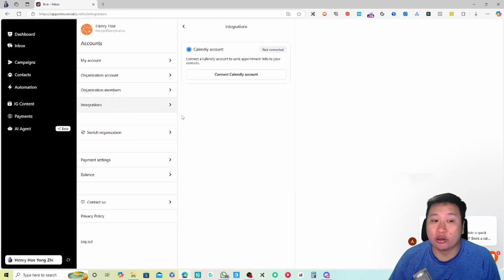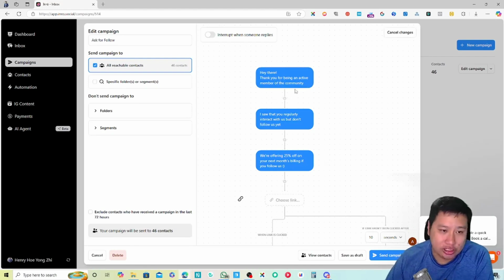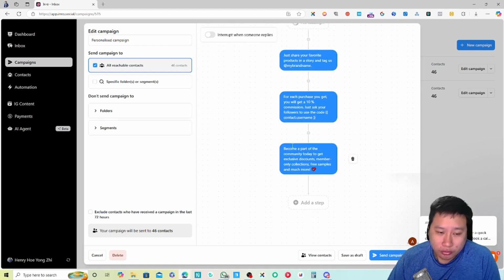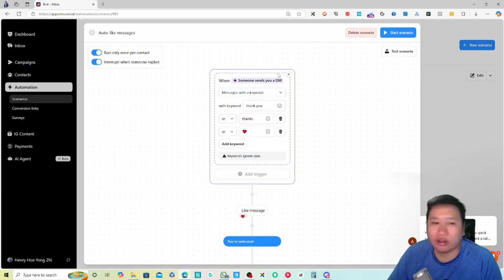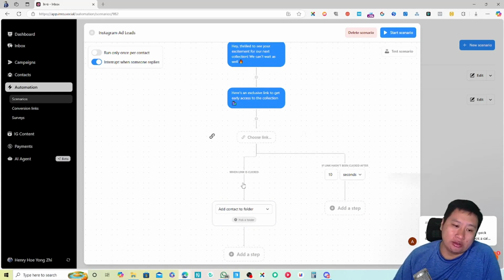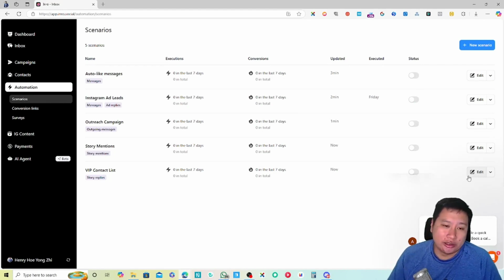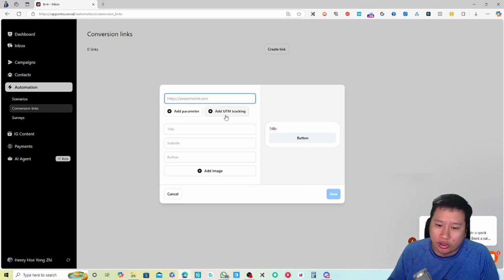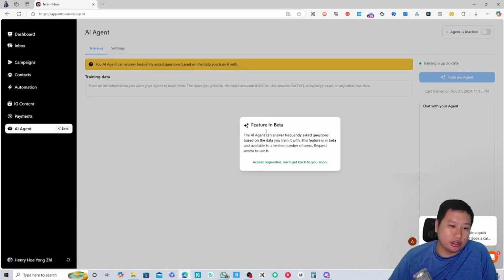Inro Review - Instagram Direct Messaging Automation Tool to Increase Engagement & Leads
Inro is an Instagram Direct Messaging Automation Tool that allows you to send out bulk Instagram messages and it also comes with a chatbot to improve engagements, get you more follows and leads for your business.